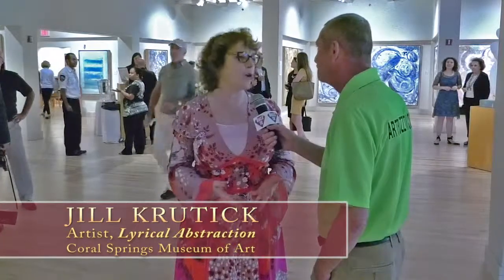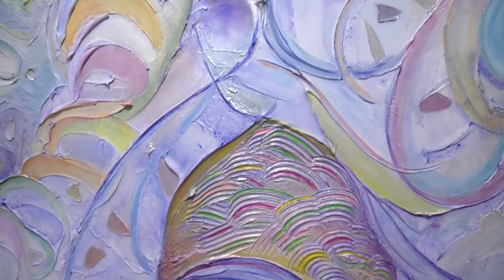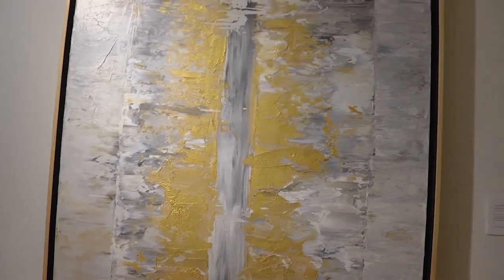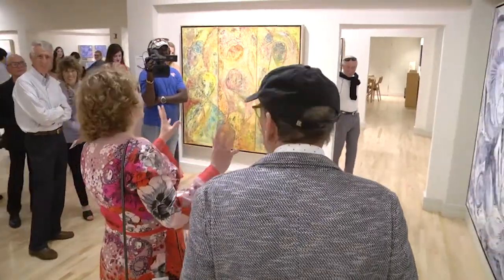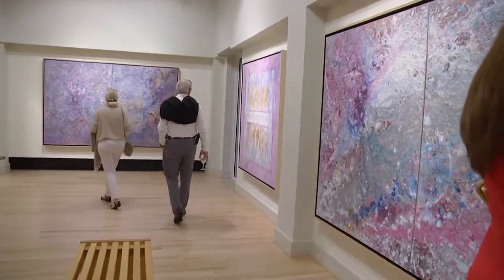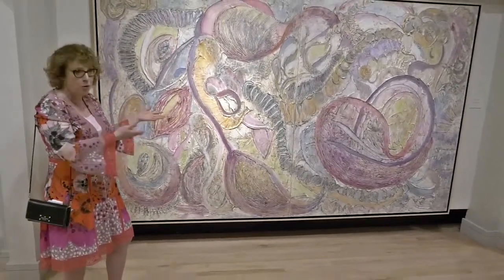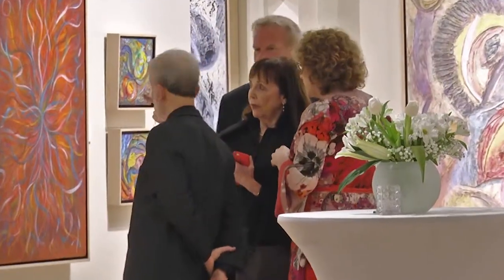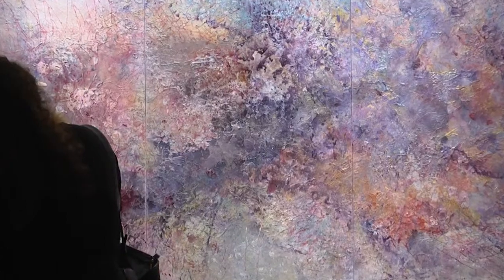Jill Krutick at the Coral Springs Museum of Art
Jill Krutick the Artist finds beauty in quiet places and expresses it on canvas. Her exhibition at the Coral Springs Museum of Art, Lyrical Abstraction,  showcases her talent.